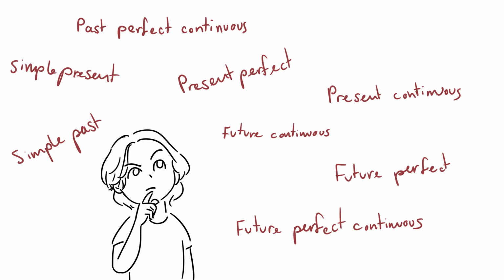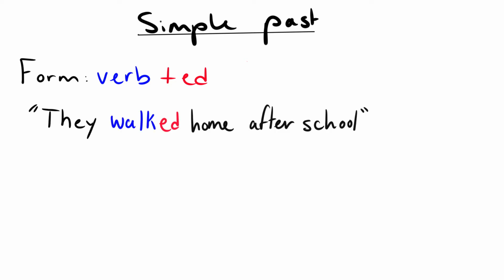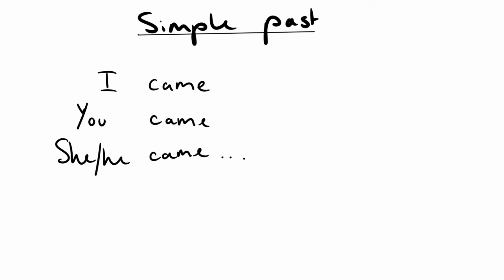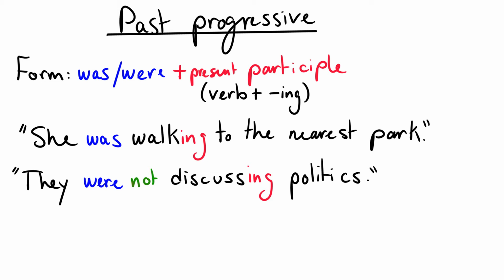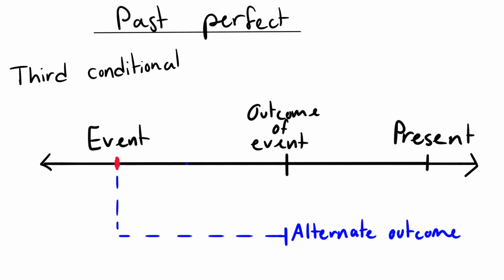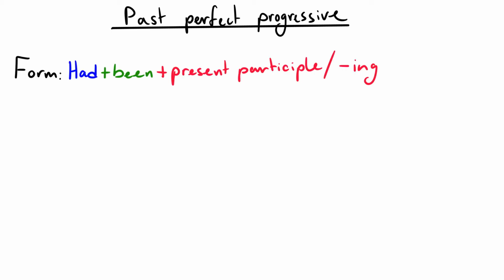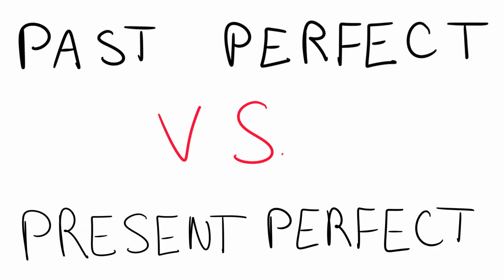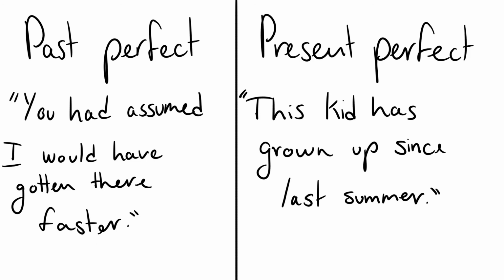Past verb tenses in a nutshell (Projet scolaire)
La prof nous a donné une heure pour expliquer les différents temps de verbes du passé en anglais et le présenter dans la forme de notre choix, mais je me suis dit fourre la limite de temps, je vais passer ma soirée à faire une vidéo éducative inutile dans une langue que je ne comprends même pas.